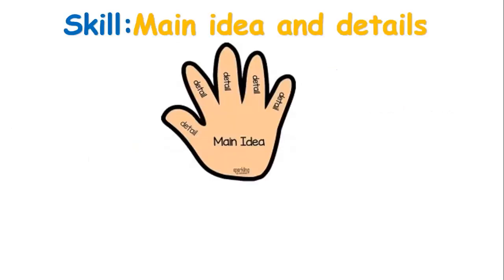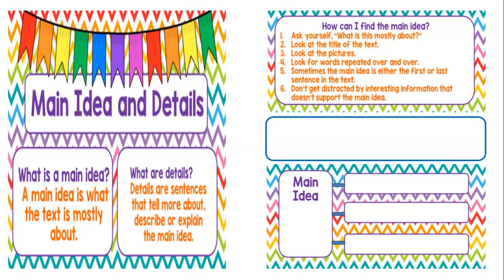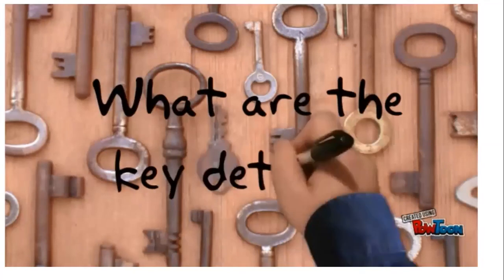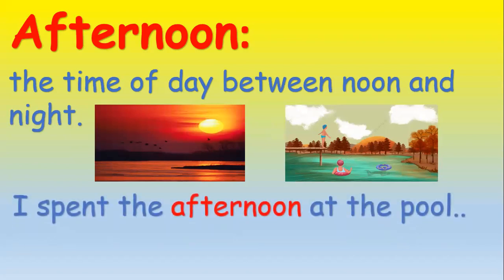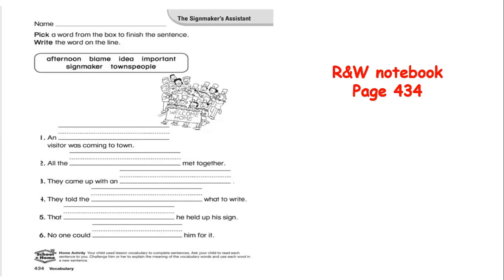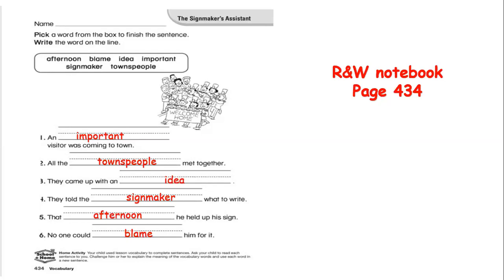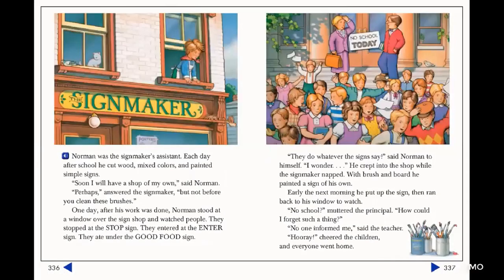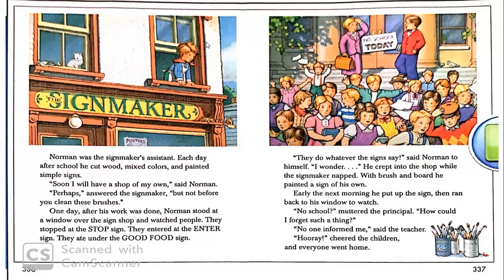Grade2- English/Reading/Sign makers' Assistant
Story session